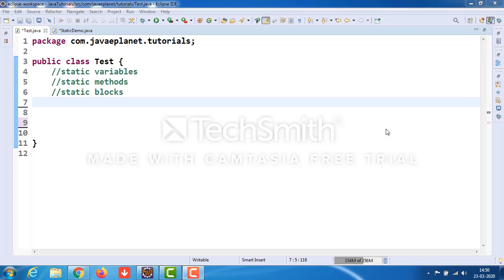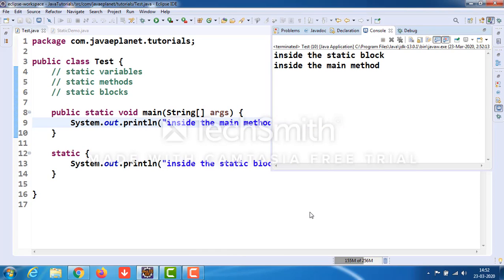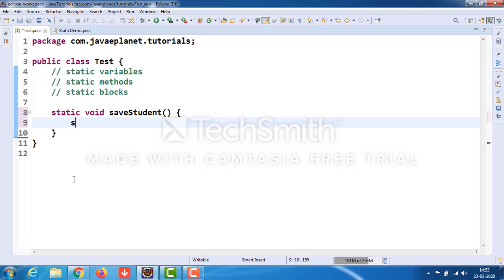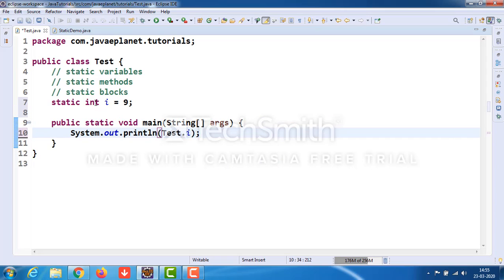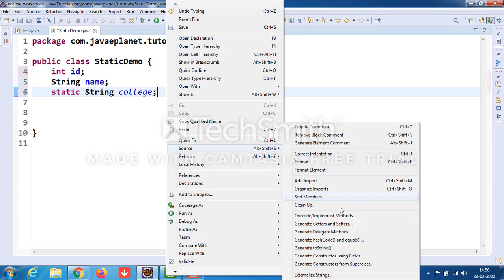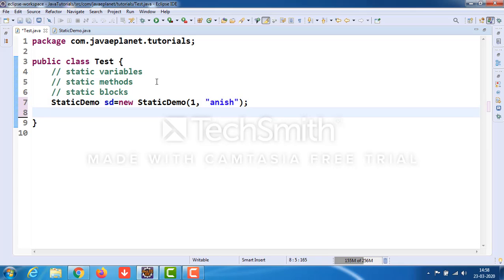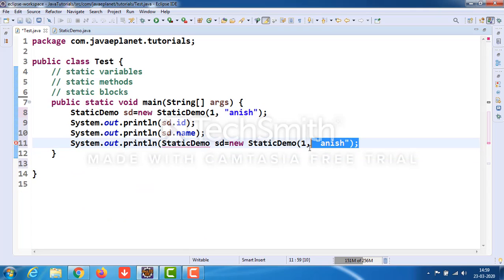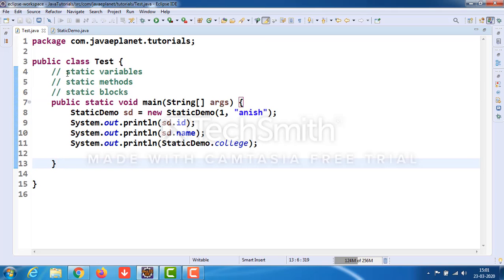HOW TO USE STATIC BLOCK|| STATIC METHOD|| STATIC VARIABLES WITH SIMPLE EXAMPLE ||JAVA E PLANET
In this video we will discuss about in detail programming on static variables, static methods, static blocks. with a clear explanation. !!!

VIDEO NO:03